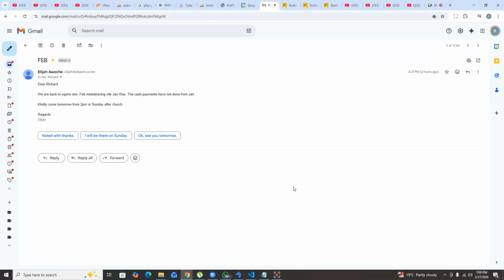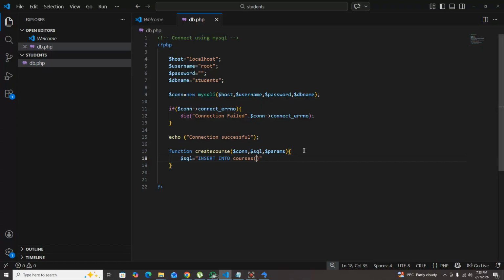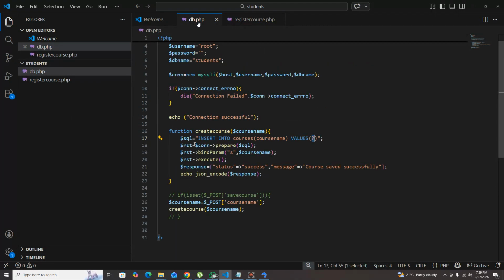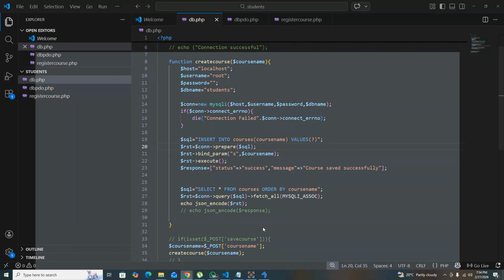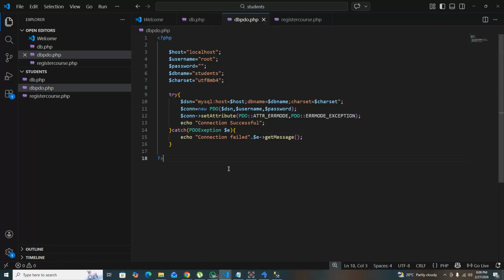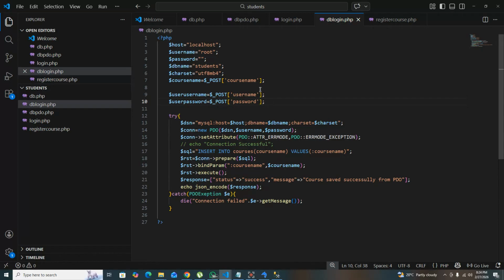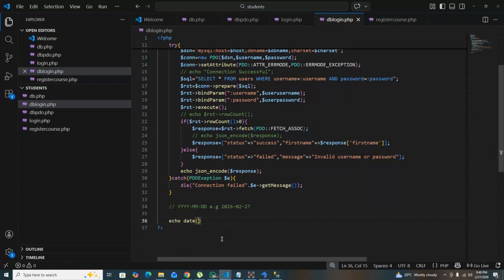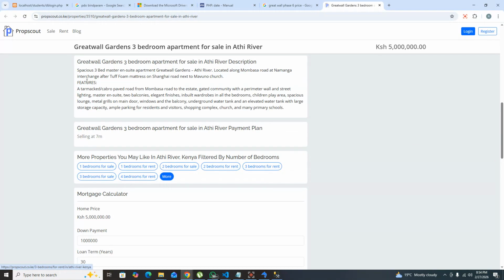DB Connect With Elizabeth